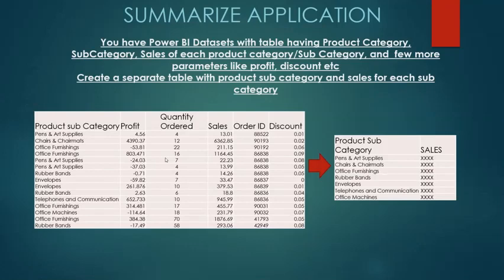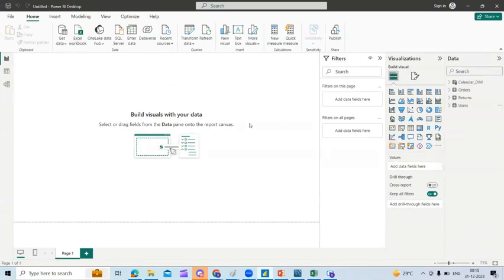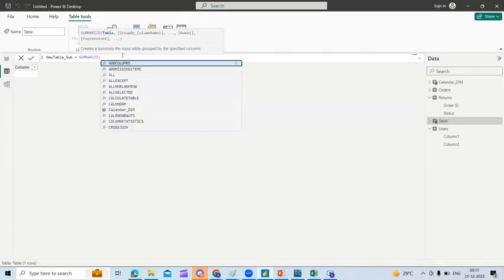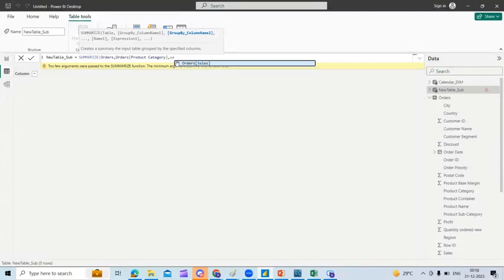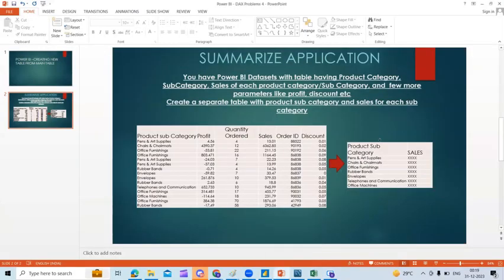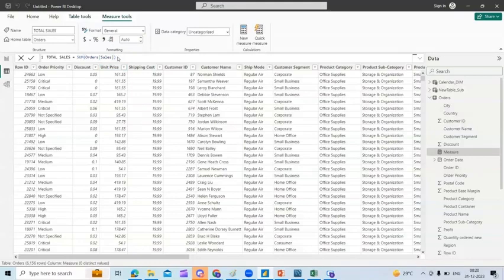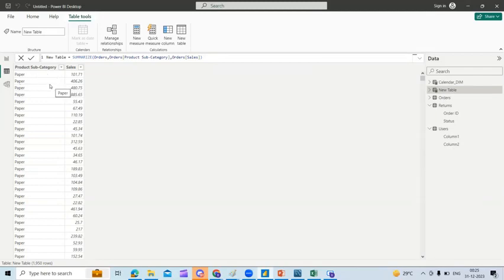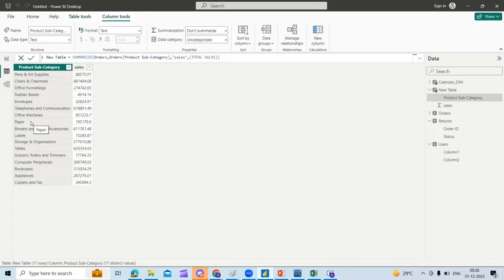POWER BI DAX PROBLEMS SERIES - 4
DAX Problems in PowerBI.
This will be a series of problems using DAX function in Power BI. This exercise will help students to prepare for Power BI certification and also the interview.
This video includes the problems for the Summarize function